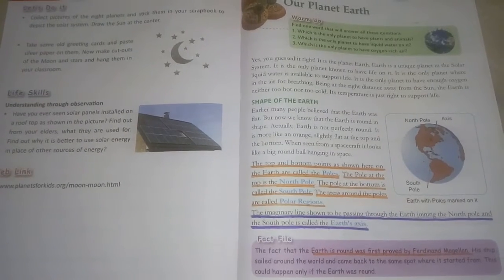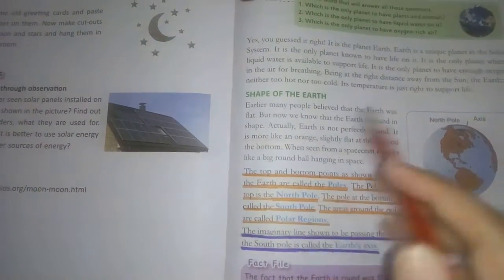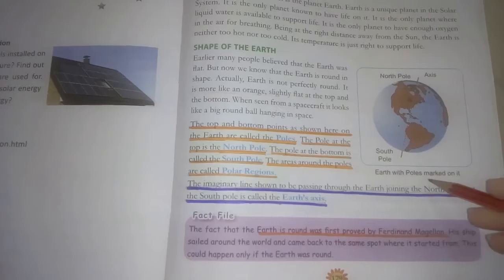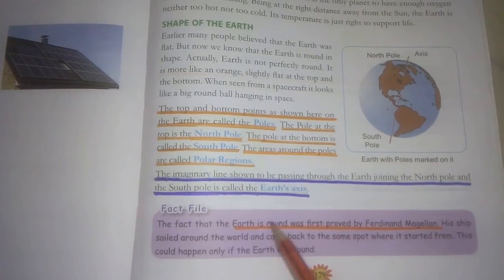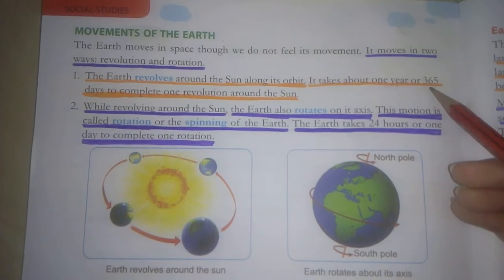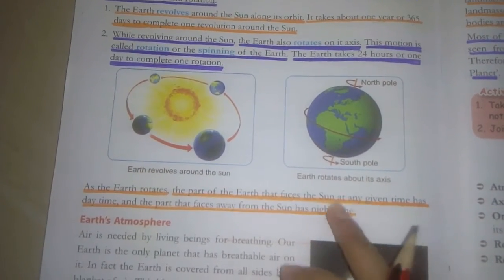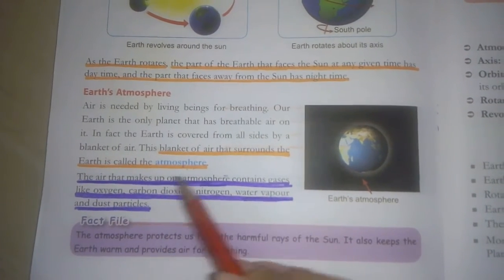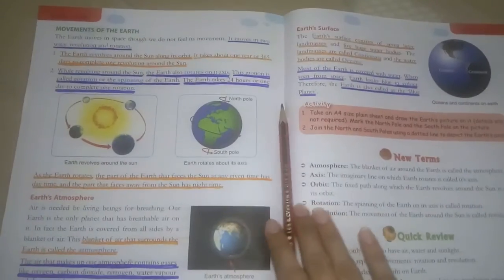OUR PLANET EARTH, Class- 3, Social studies